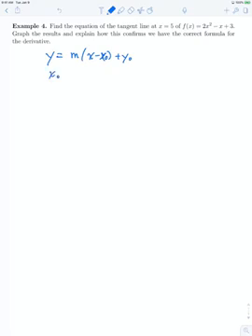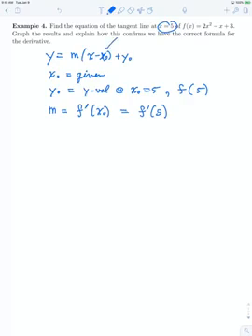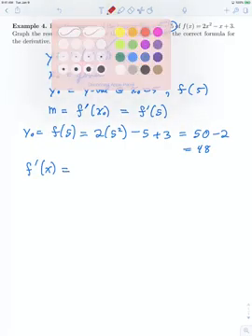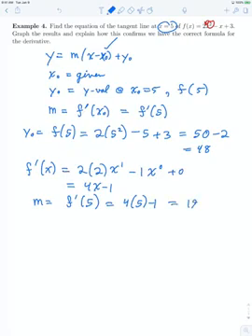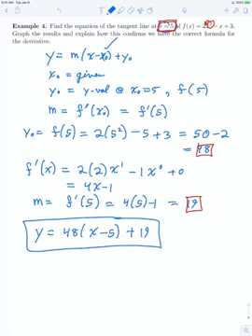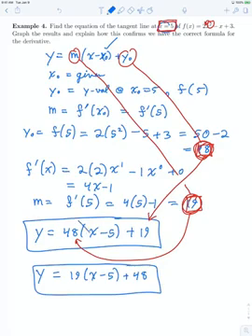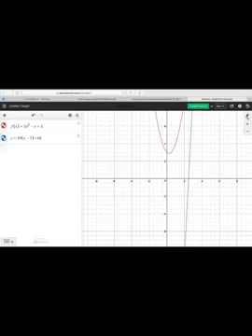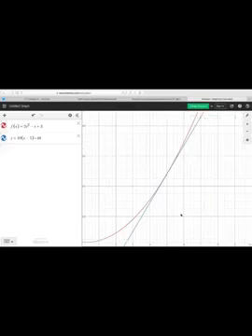Finding the Equation of a Tangent Line